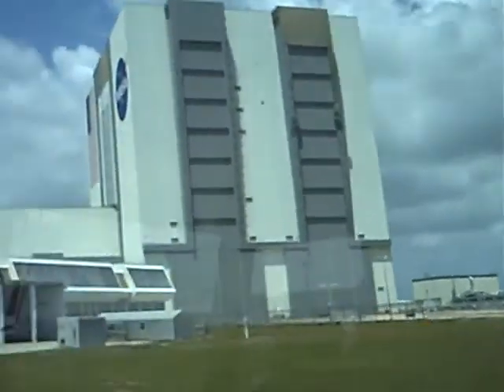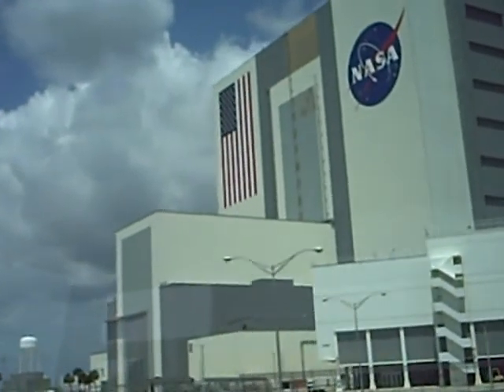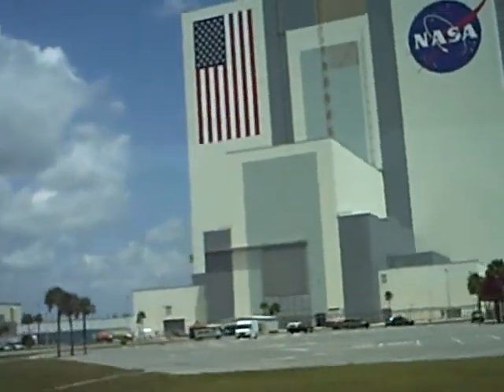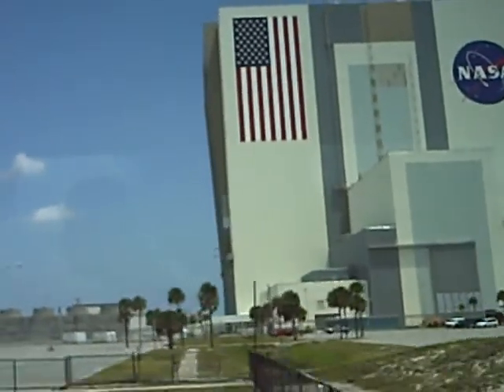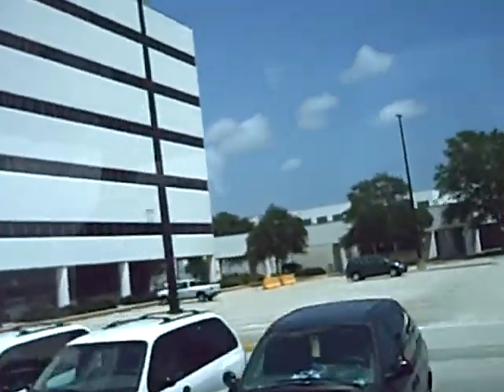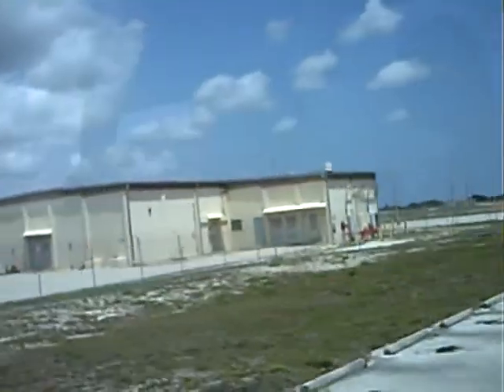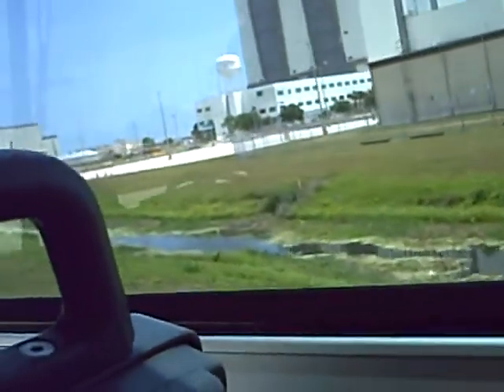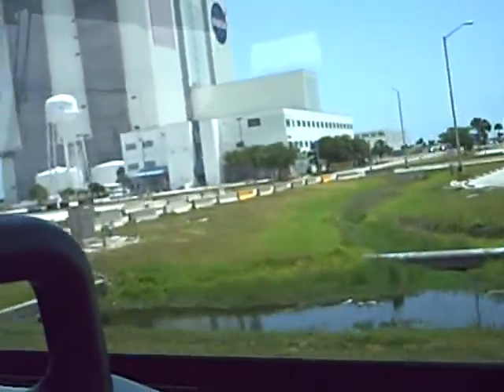Florida Holiday - On The NASA Tour Bus (2008)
A More In Depth Tour onboard one of  the Kennedy Space Center tour bus.